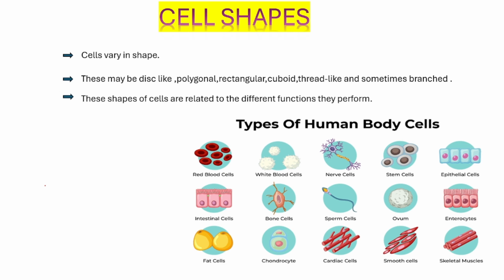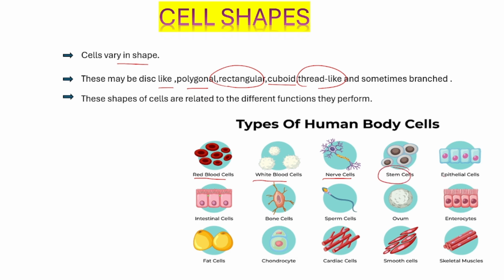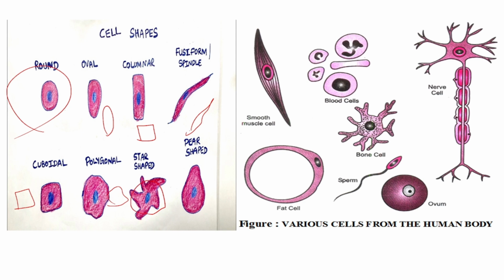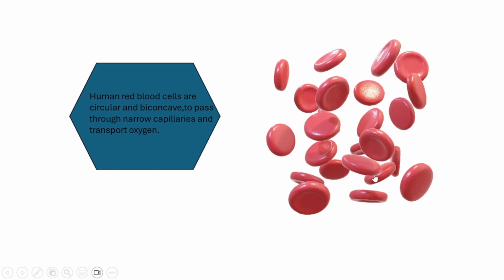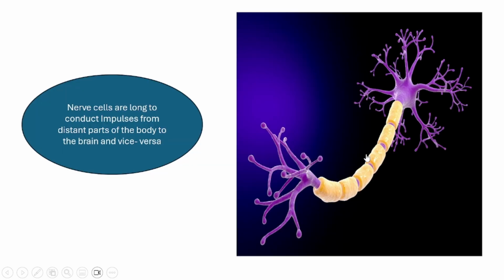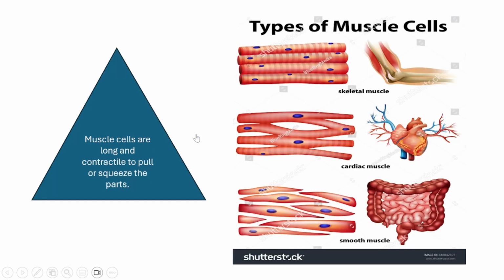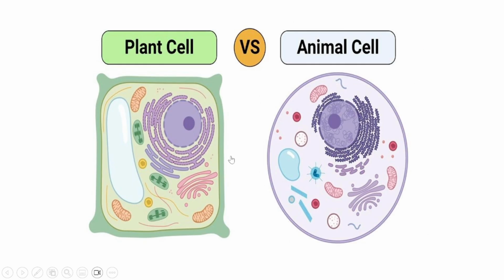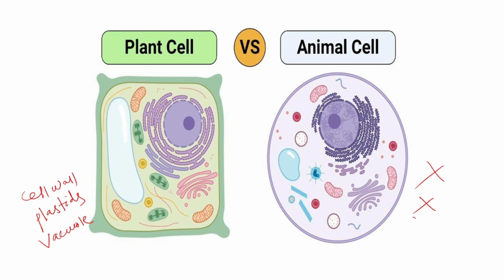Cell shapes | The fundamental unit of life | Biology | Class 9